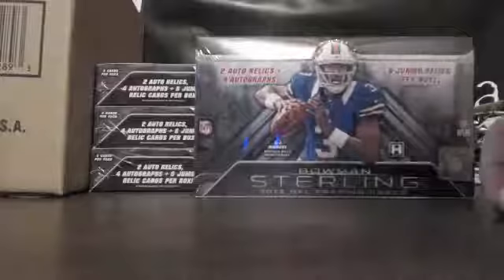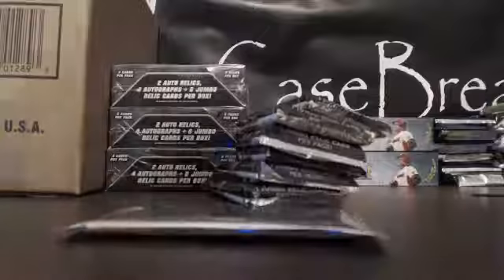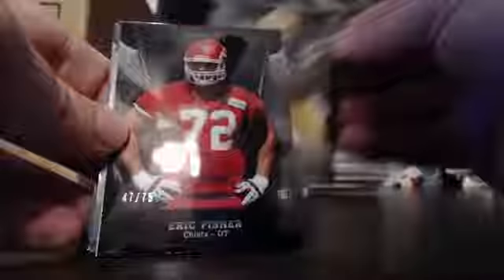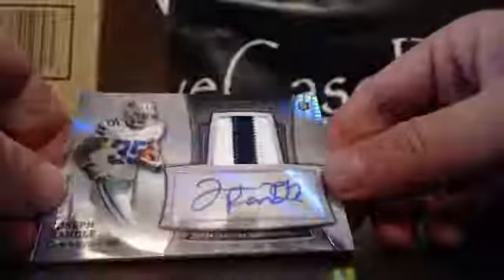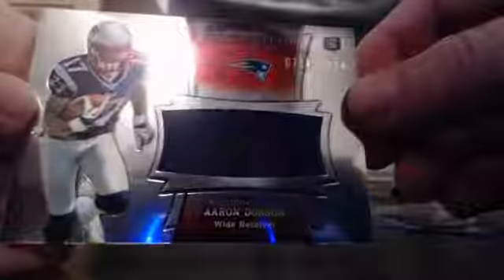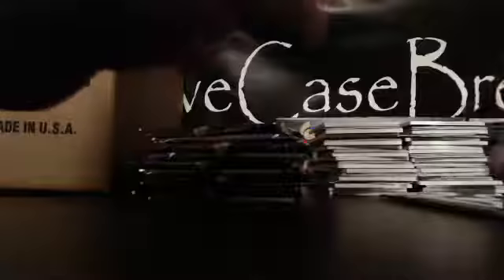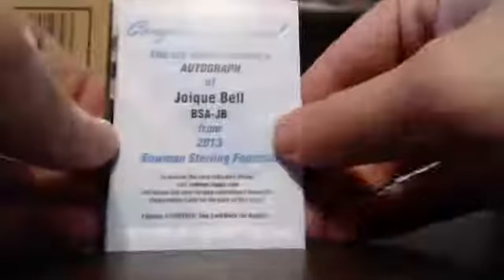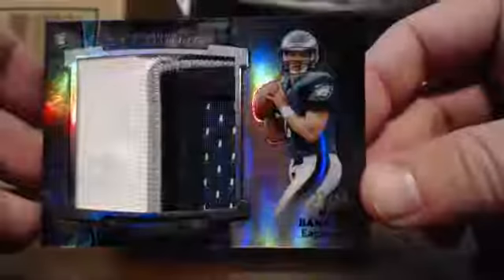4 Box Borman Sterling Football Div #1 2-7-14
4 Box Borman Sterling Football Div #1 2-7-14.       Make sure to check out the video and join in a break For the set checklist and other product information